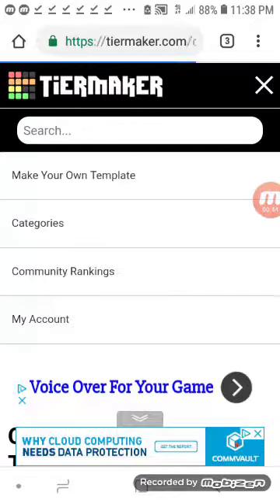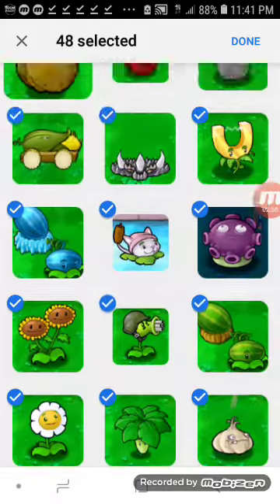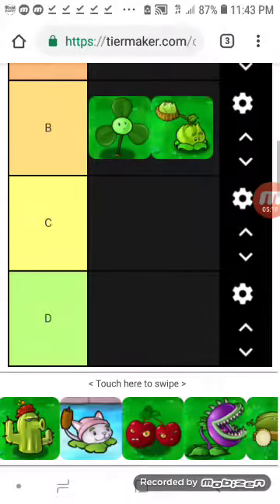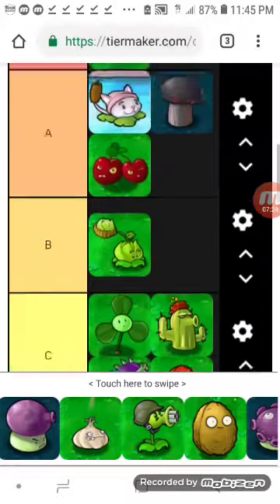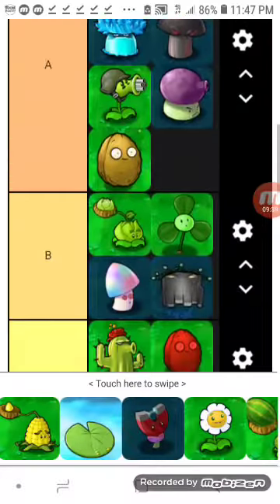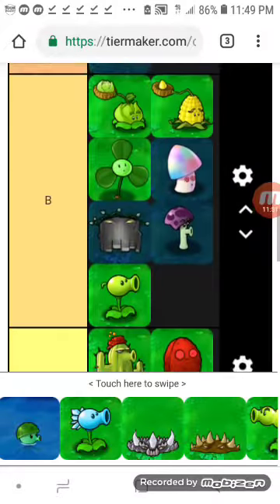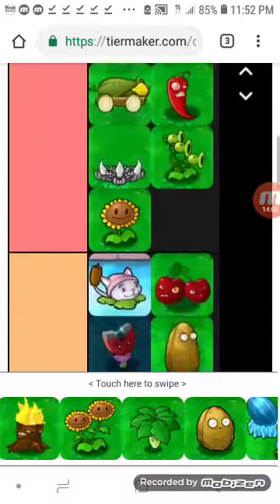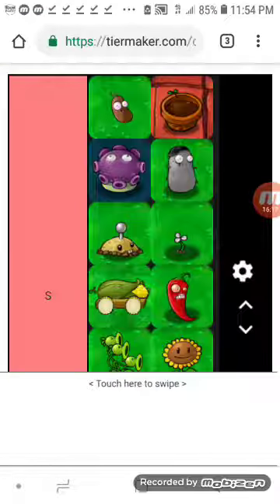Ultimate pvz tier maker!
Make the tierlist!